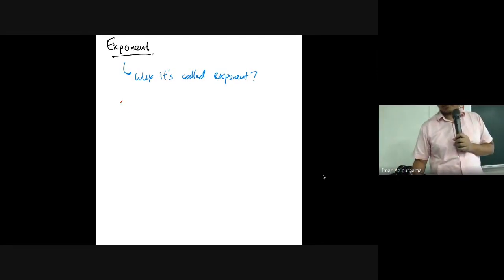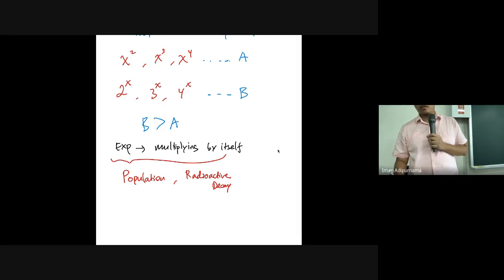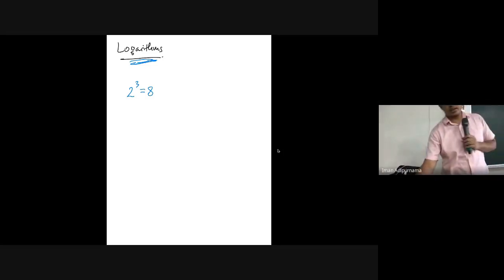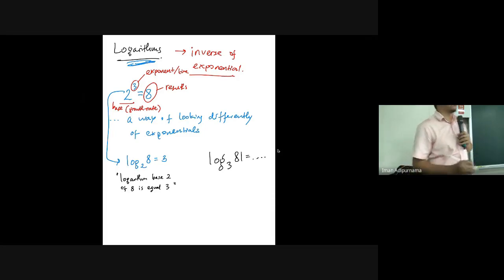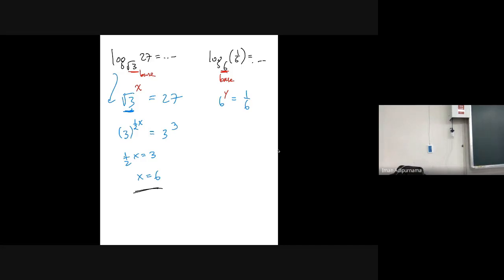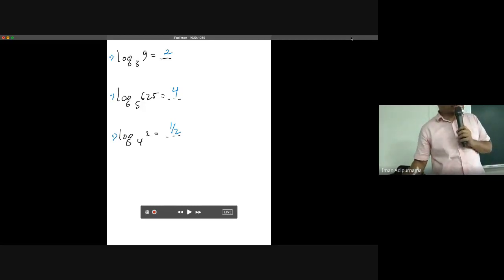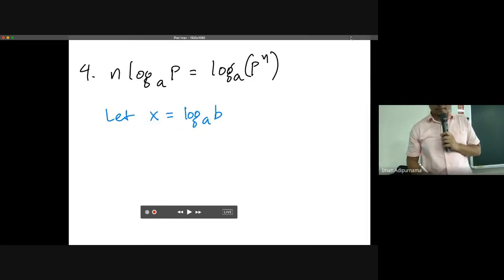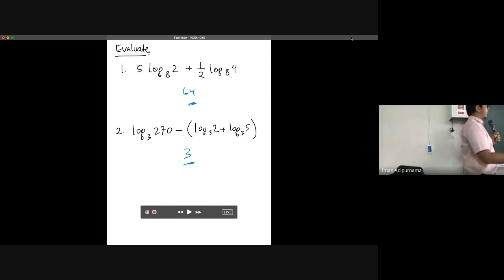Basic Math class 10/13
This video recording is Basic Math class on 10/13. We discuss mostly the intro of exponent and logarithm.